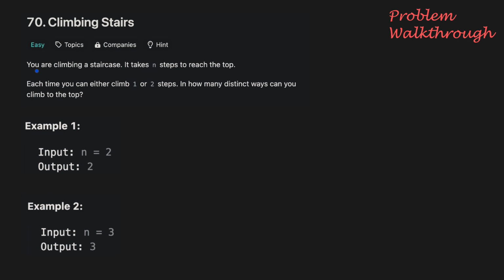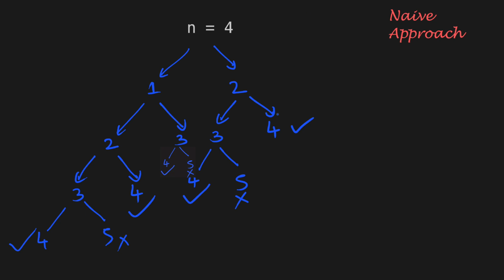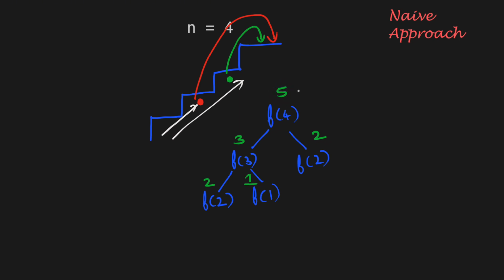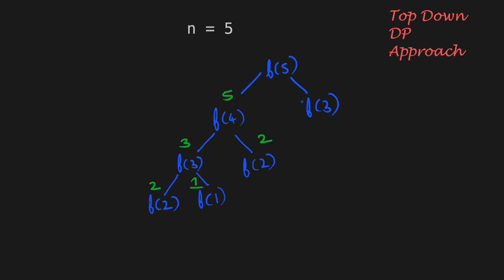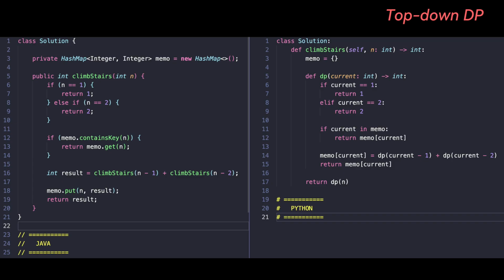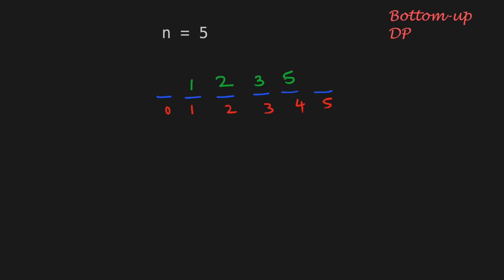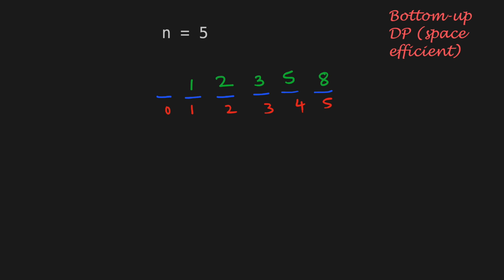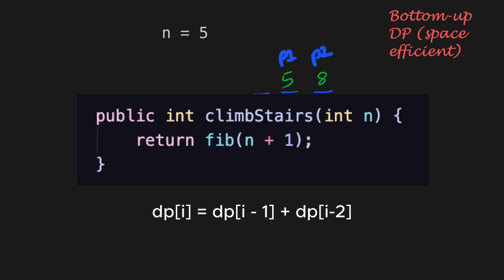Climbing Stairs - Leetcode 70 | Using Dynamic Programming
OR

There are n stairs, a person standing at the bottom wants to reach the top. The person can climb either 1 stair or 2 stairs at a time. Count the number of ways, the person can reach the top.